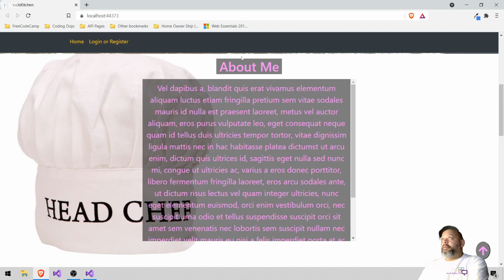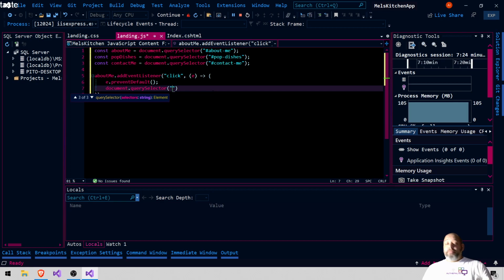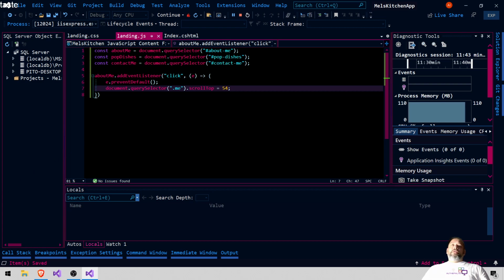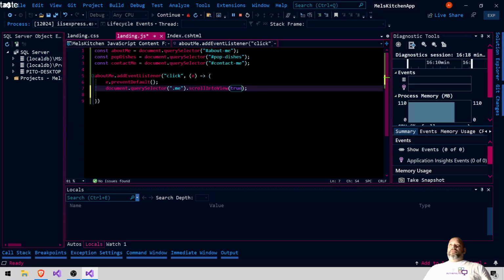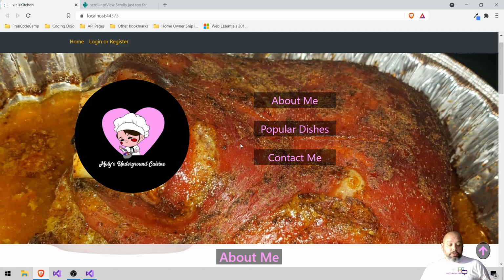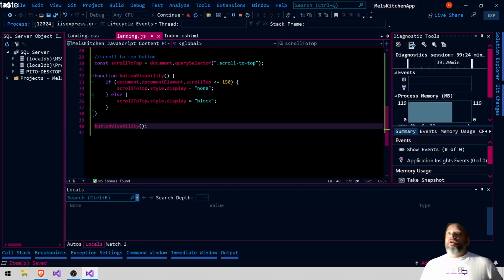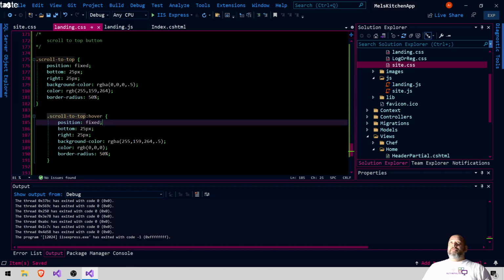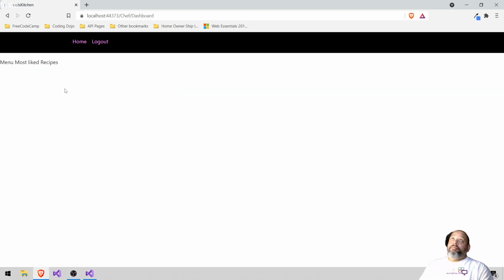Step11 Part4 JQuery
This is the final section for the landing page with the parallax effect. I am happy I am finished. I had to do some searching online and found exactly what I needed. Made my life a little easier.